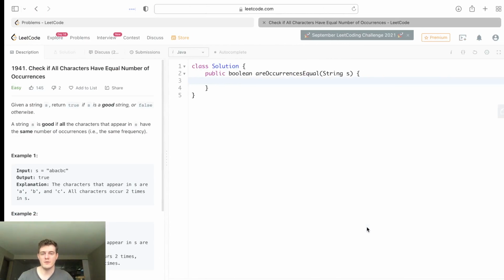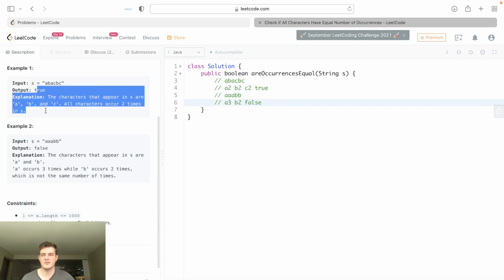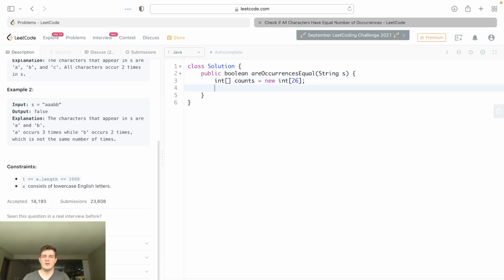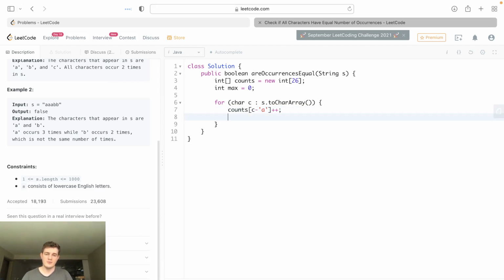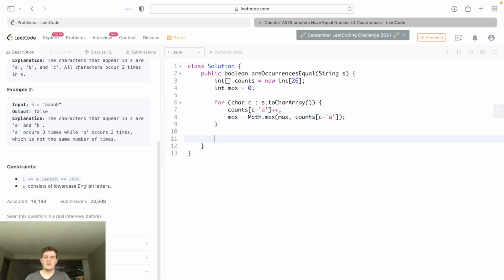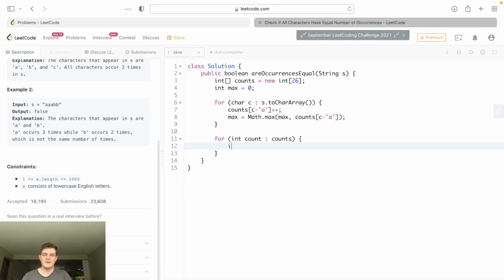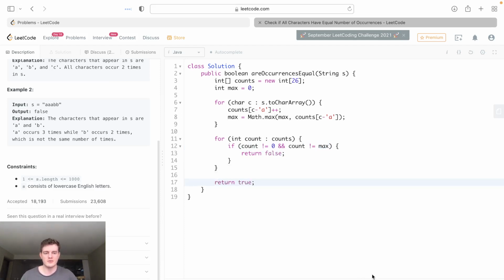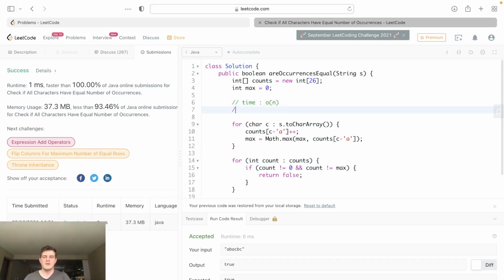Leetcode Solution - 1941 Check if All Characters Have Equal Number of Occurrences